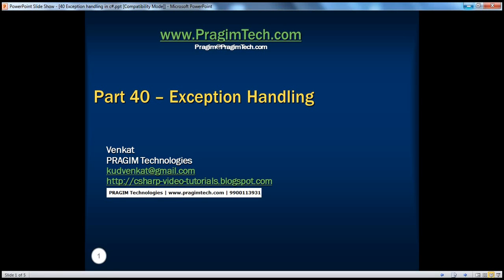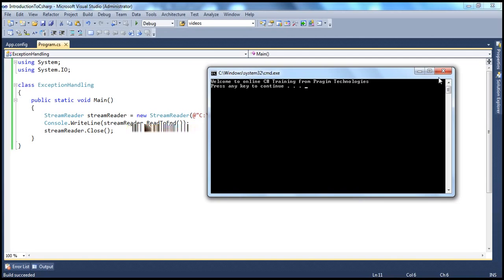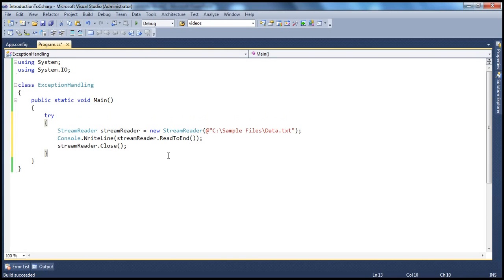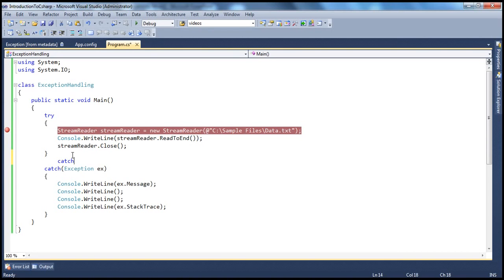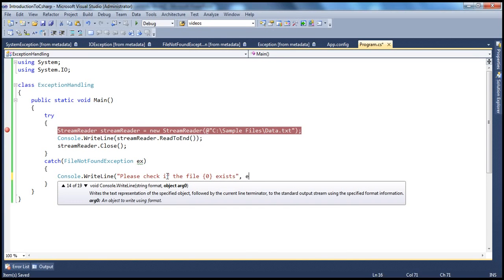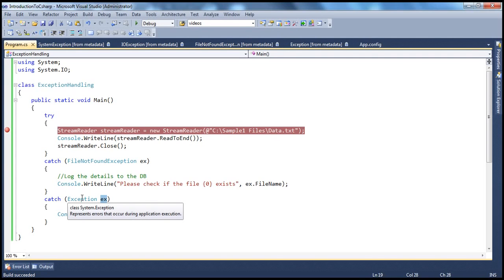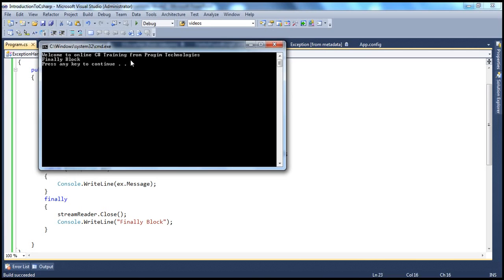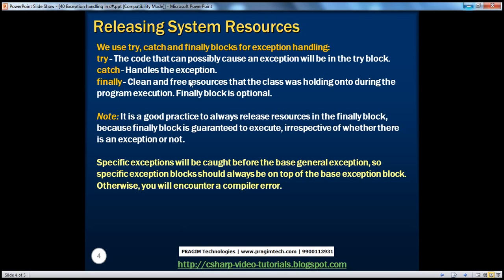Part 40 C@ Tutorial Exception Handling in C@_HD